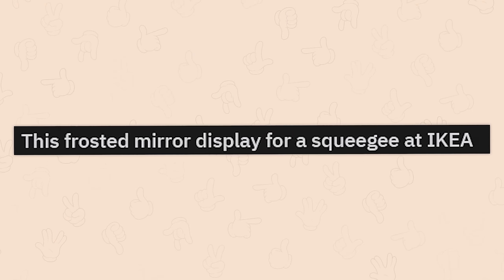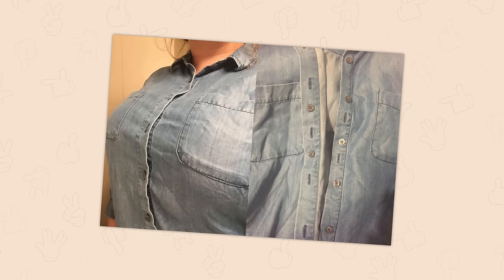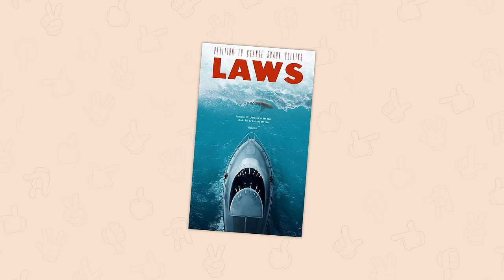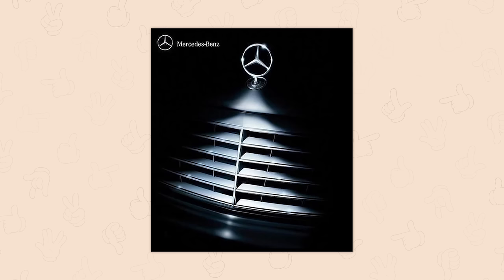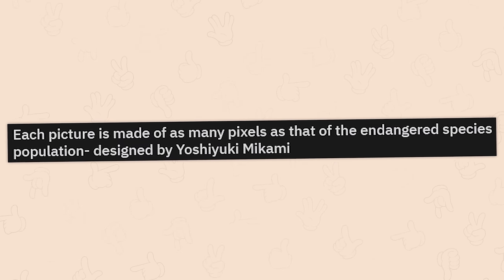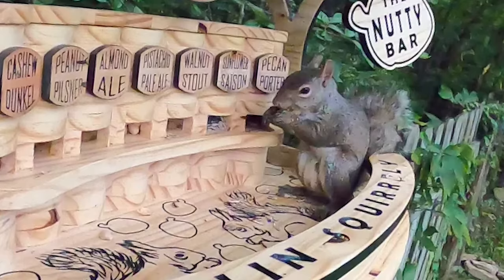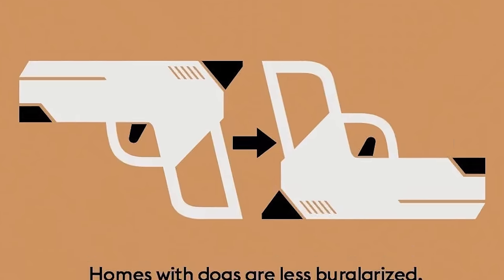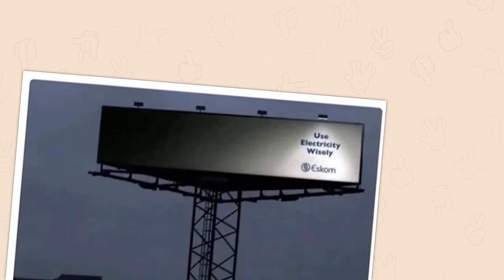r/Designp*rn | now hiring!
Top posts from r/Designp*rn on Reddit. Video credits below.